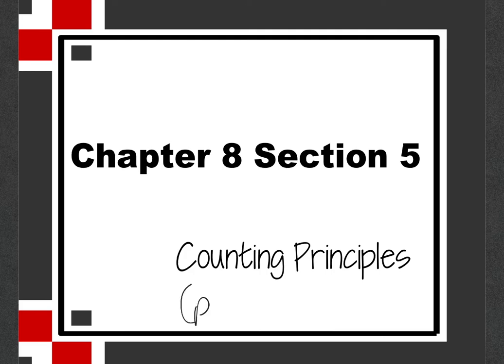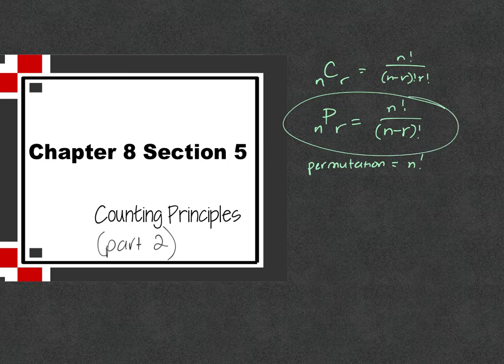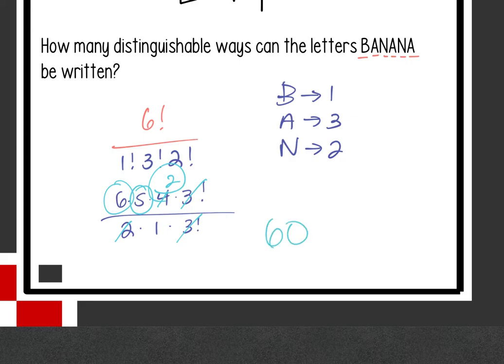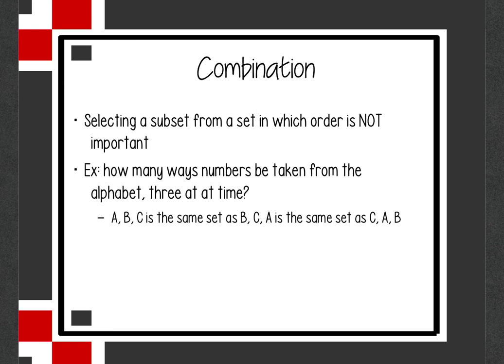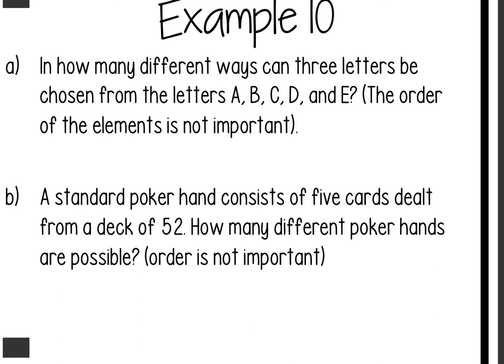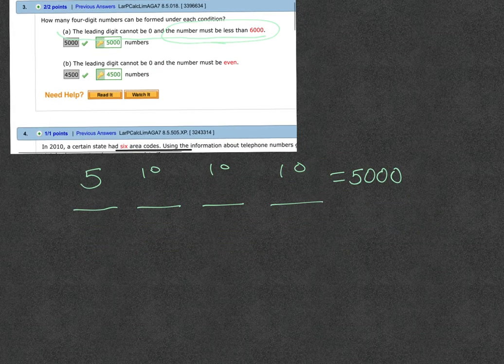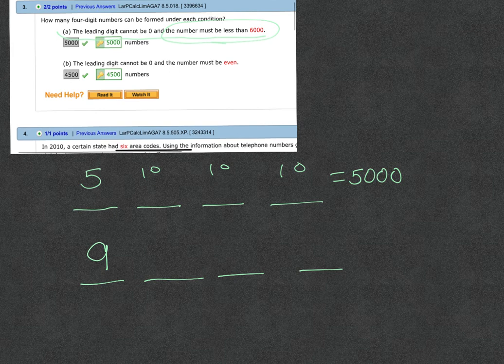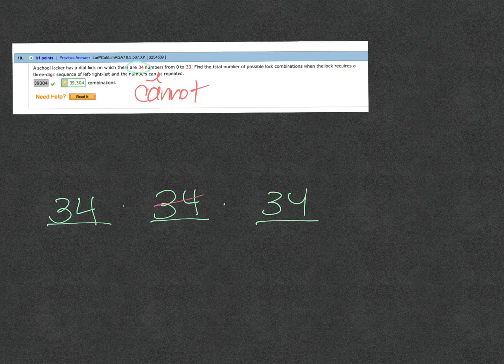3.10_8.5 Counting Principle (part 2).mp4